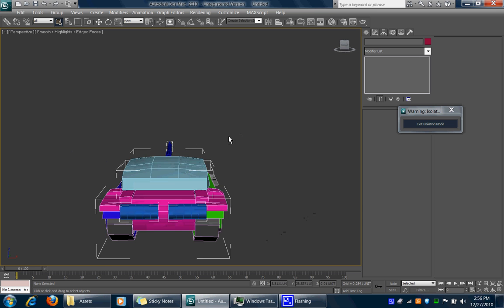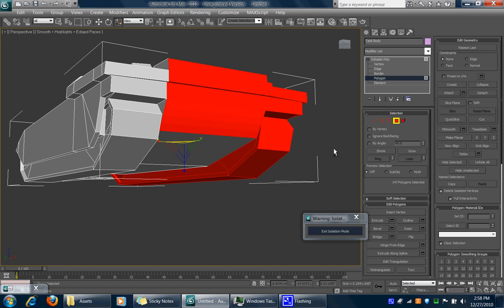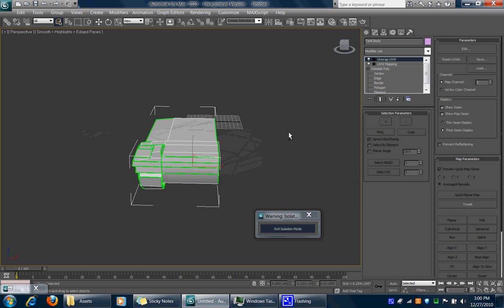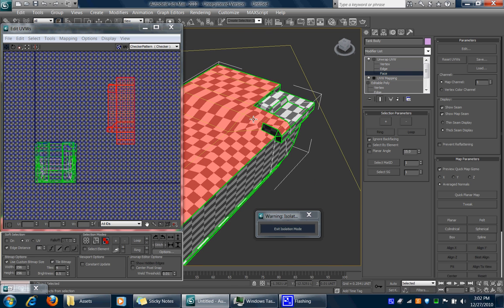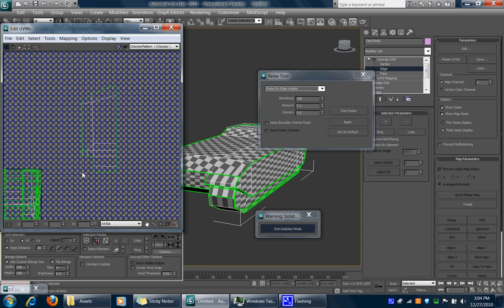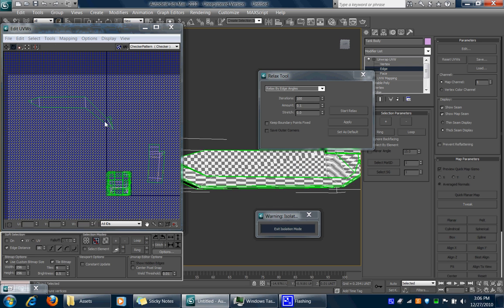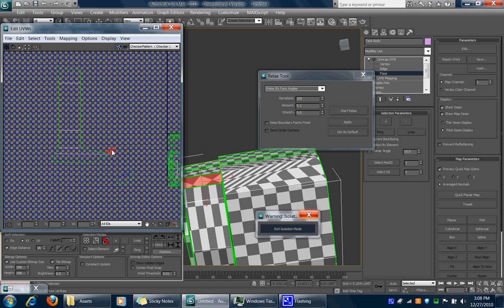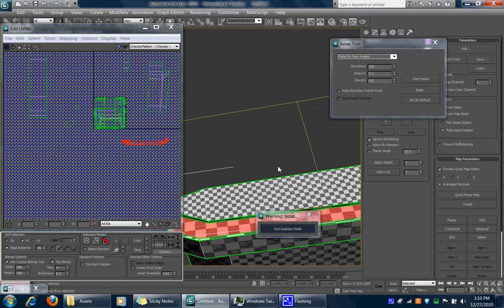Unwrap a tank in 3ds Max 2010 - Part 1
How to unwrap a lo - poly tank in 3ds Max 2010. This is part 1 - other parts are still being made